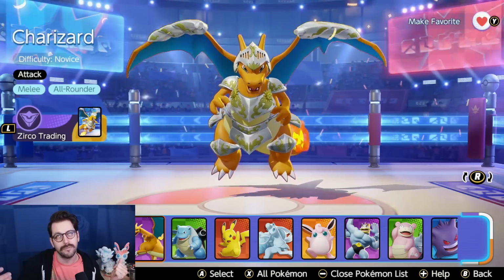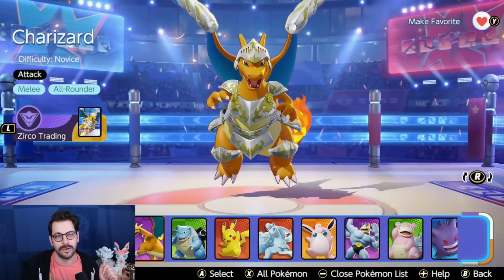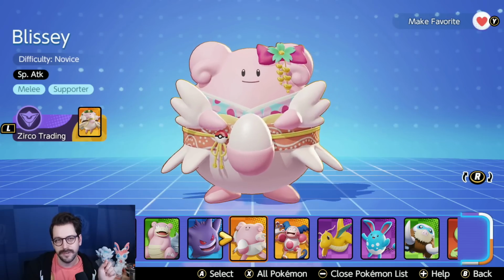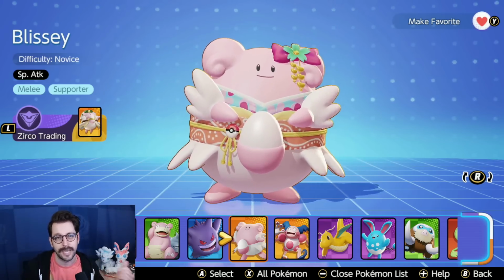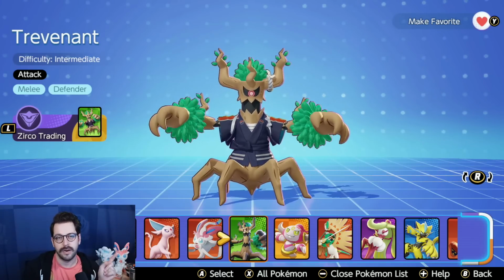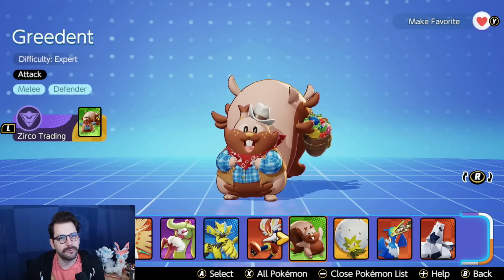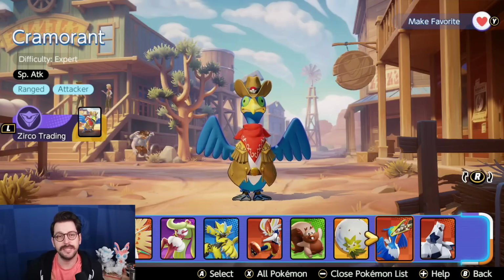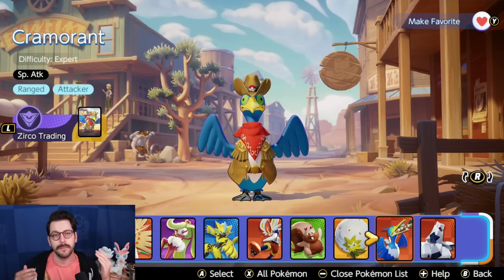12 Pokémon That COUNTER ABSOL!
Absol is a menace so here are 12 Pokemon that can counter this slippery Speedster. Hope this helps deal with the Absol problem. Let me know what has worked best for you in the comments! Yeehaw!